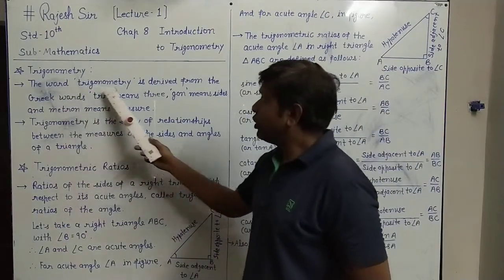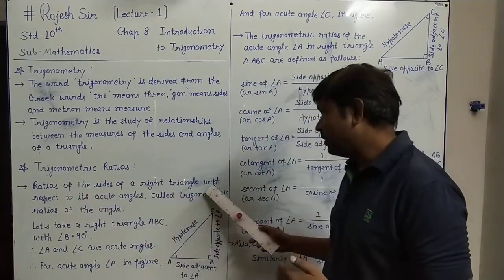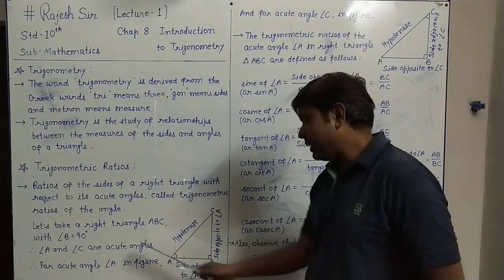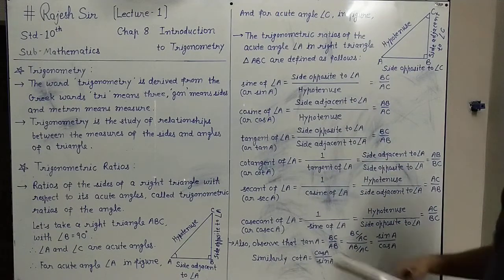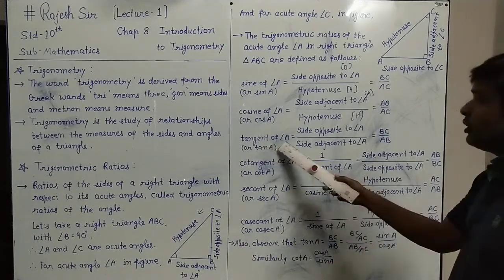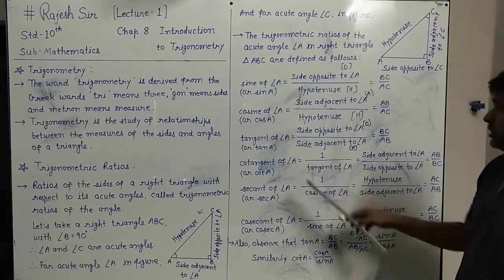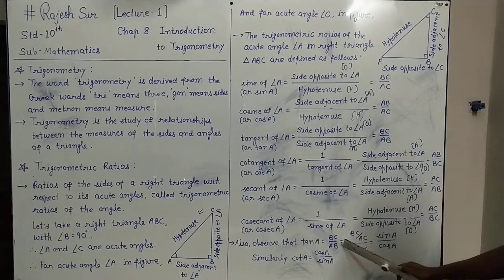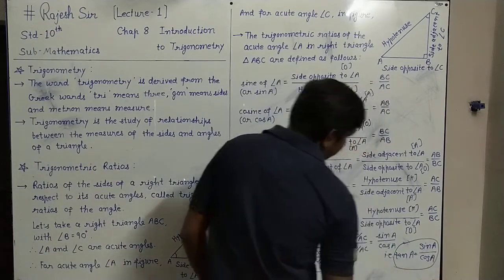# Rajesh Sir Lecture 1 10th Maths Chap 8 Introduction to Trigonometry : 'Trigonometric Ratios'